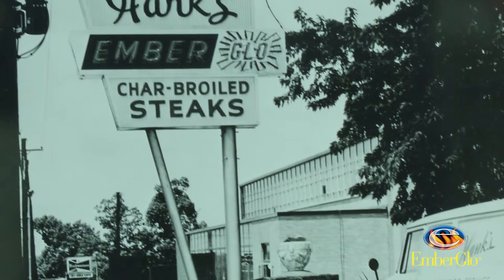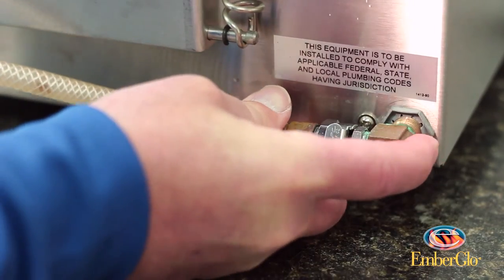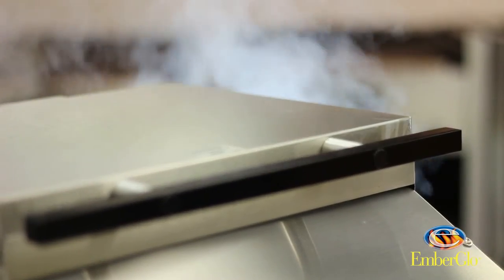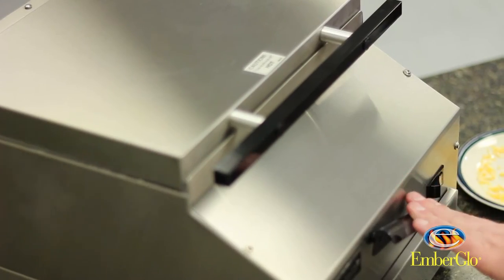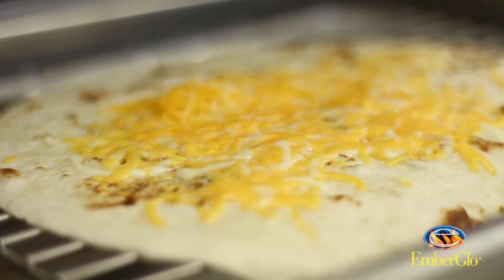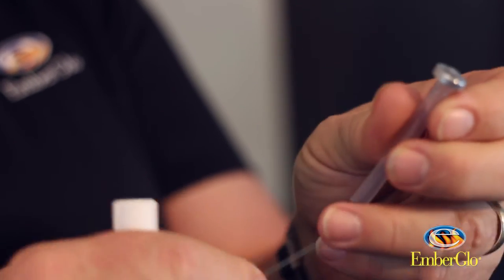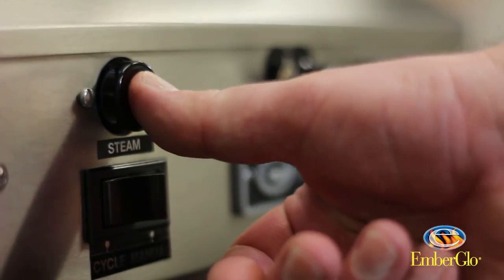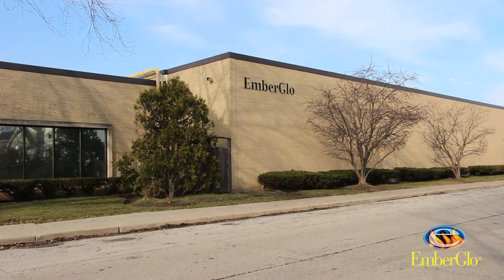EmberGlo Food Steamers introduced by Keith Malek, CEO at Midco International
| EmberGlo, a division of Midco International, is an ISO 2008 registered company and we make broilers and steamers right here in the USA. We offer two kinds of commercial grade Char Broilers – Gas and Electric, and two types of commercial grade counter steamers – front drawer and top loading. Our gas broilers are unique in the industry in three ways; NO messy greasy tray, a patented fabulous flame control and an all ceramic hearth. We also offer a specially designed Shish Kabob Gas broiler.  Our electric broilers have more production capacity in the same amount of floor space than any of our competition. And we make the only 12” electric broiler in the industry. Our steamers can be direct water hook up or self contained.